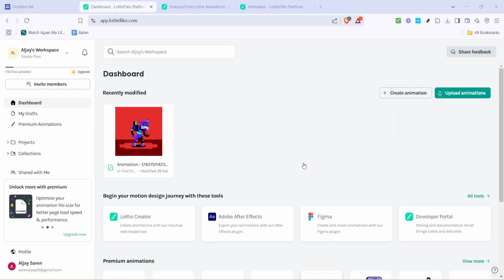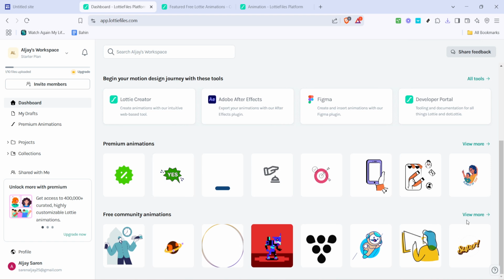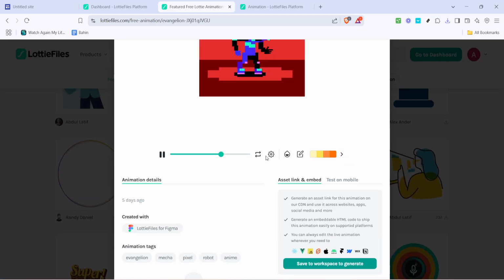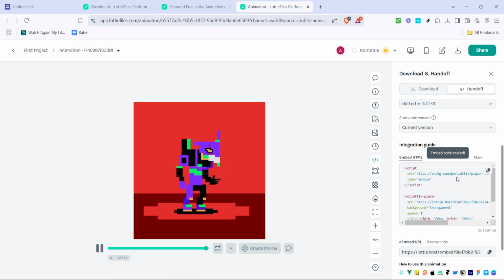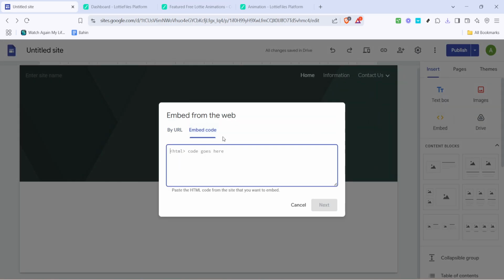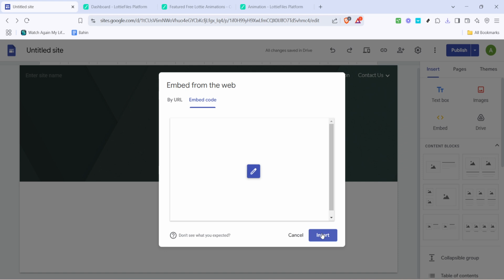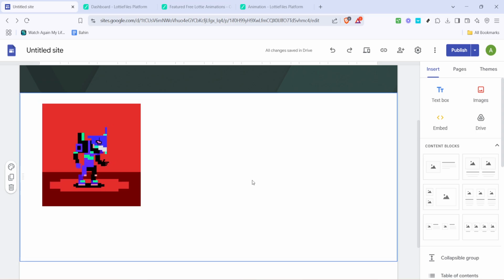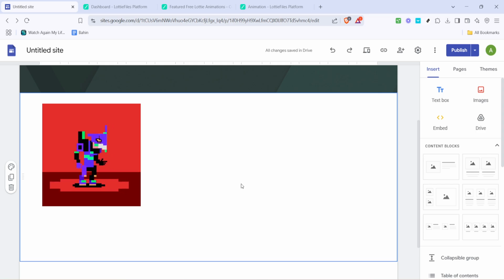How to Add Animation in Google Sites (Full 2025 Guide)